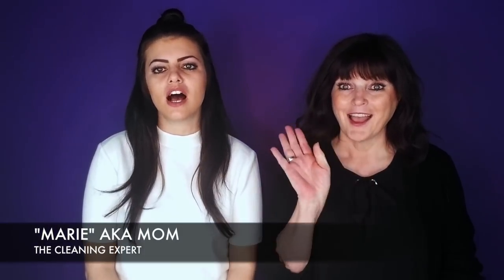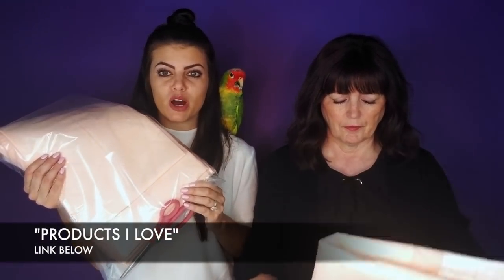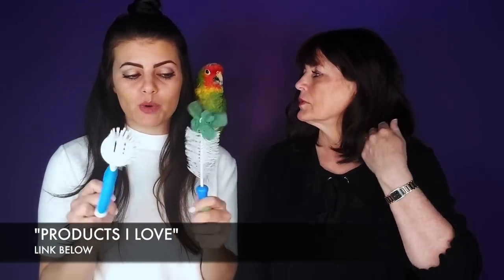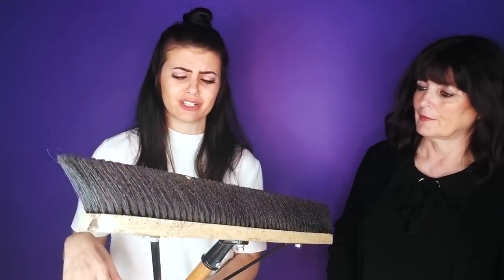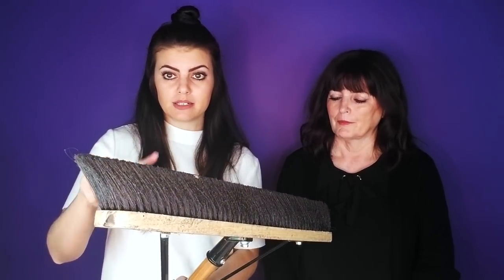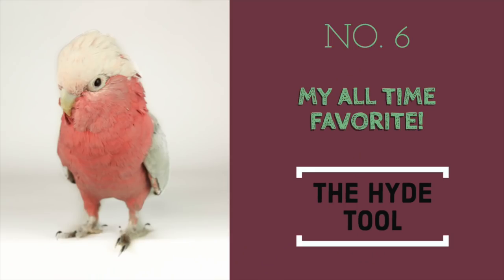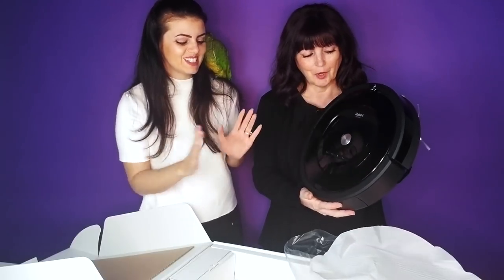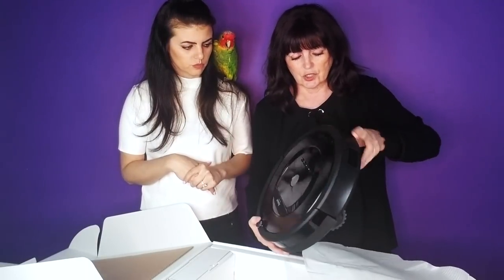7 Cleaning Hacks For Parrot Owners | WITH FUNNY OUTTAKES COMPILATION